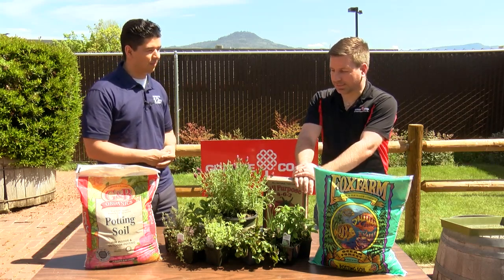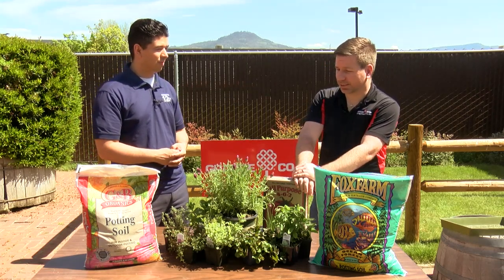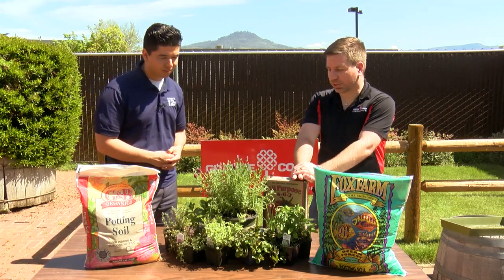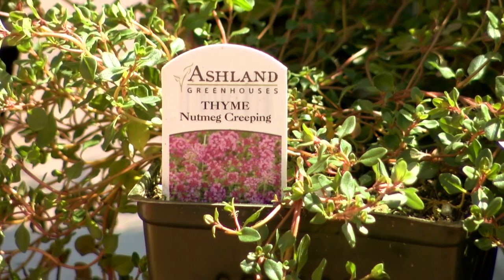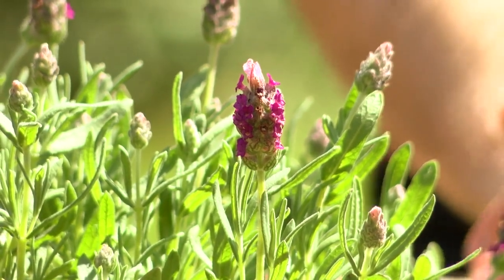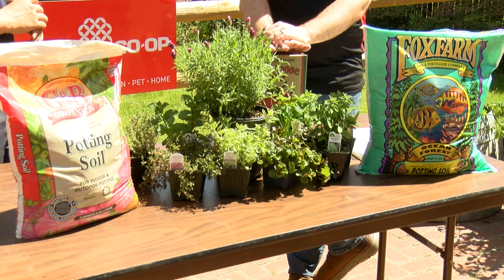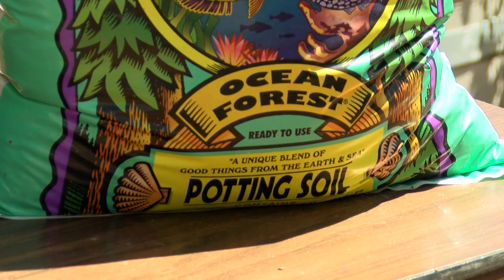KDRV In the Garden with Grange Co-op: Herbs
Tune in with KDRV and Grange Co-op for another segment of "In the Garden." This week learn from one of our knowledgeable lawn and garden team members as they talk all about herbs. They share great tips, tricks, and helpful products to help your herbs be a success. Tune in again for part two!